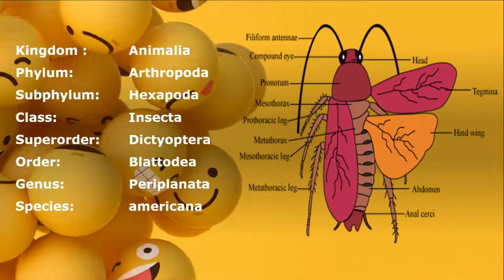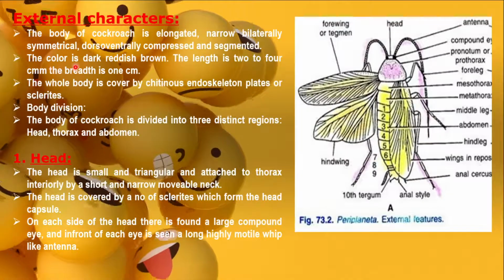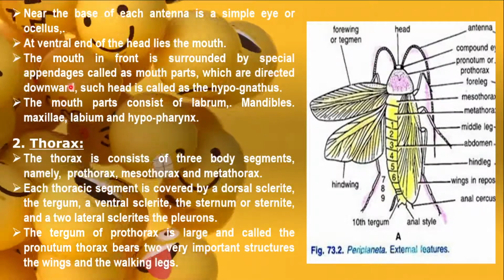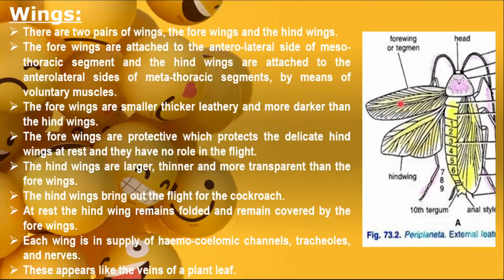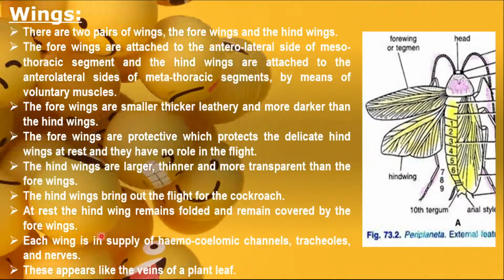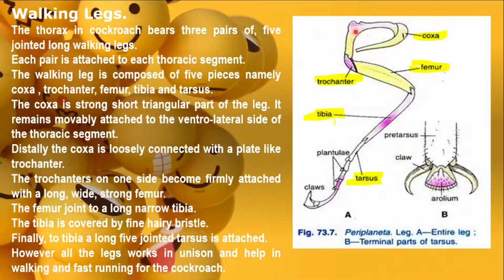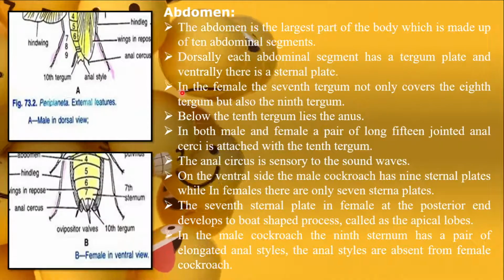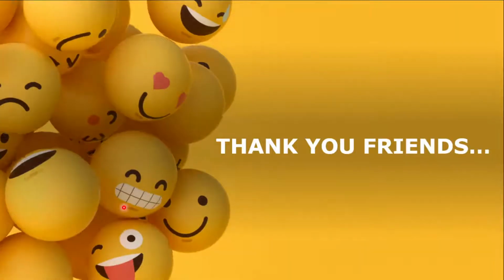External Features of Periplaneta americana (Cockroach) : Lecture 22: Sem I/ Unit IV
by
Dr. Rashmi Joshi Sawalkar
Assistant Professor